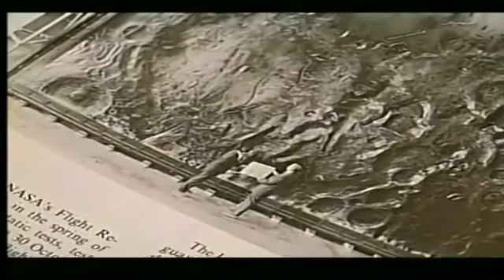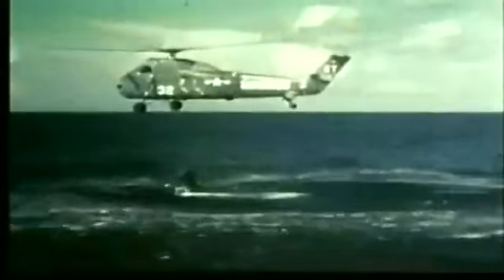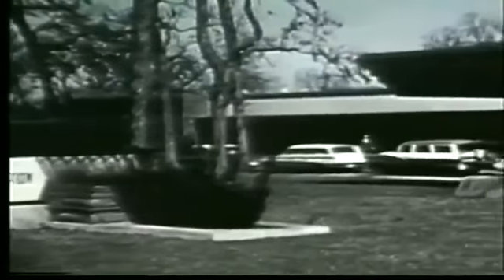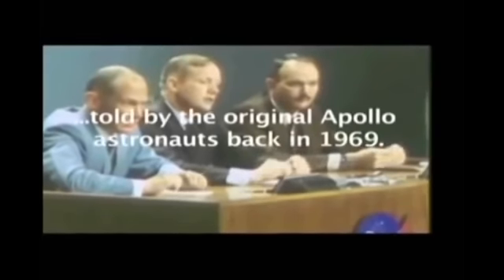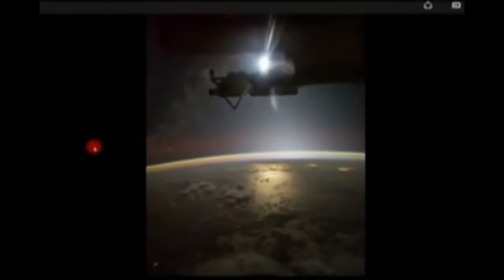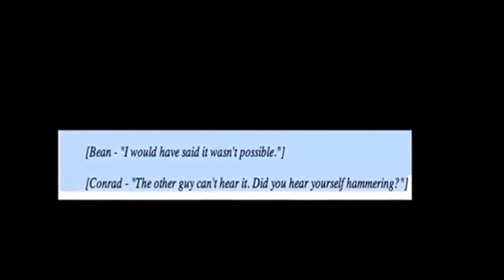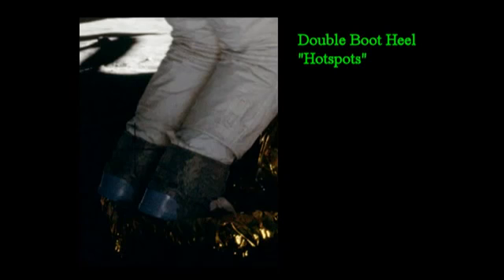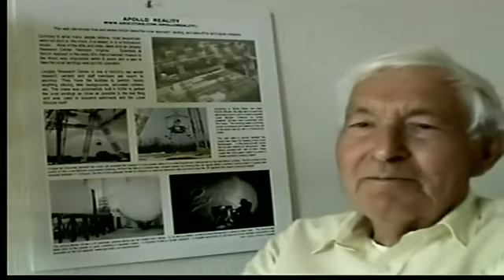Documentary: Proof that Moon Landing was a Hoax! [Fake Moon Landing! Compilation of Evidence]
Bill Kaysing (the guy at the end) wrote a very good book "we never went to the moon".